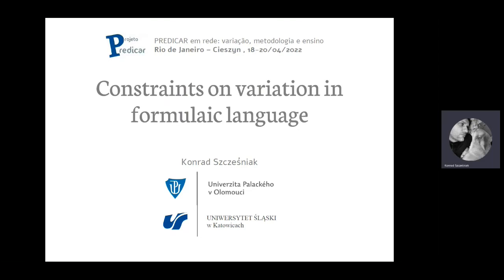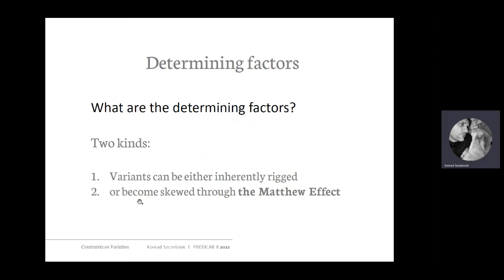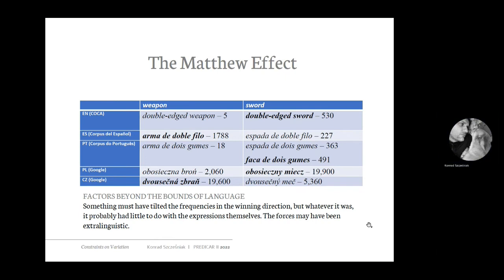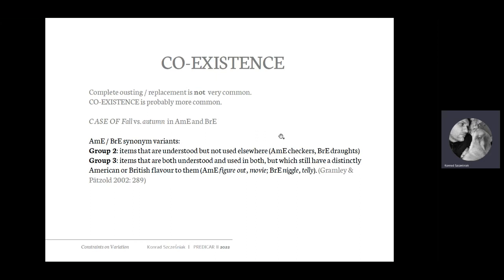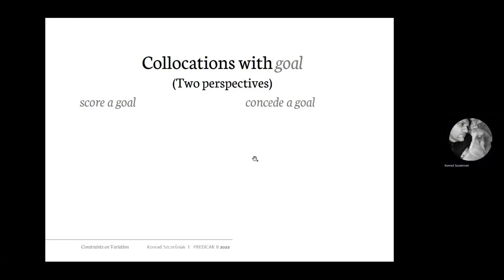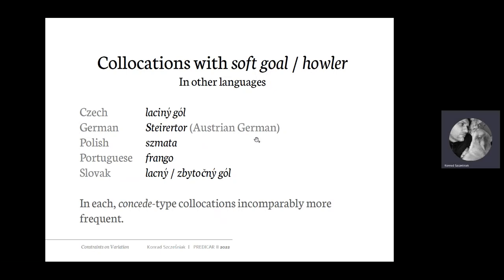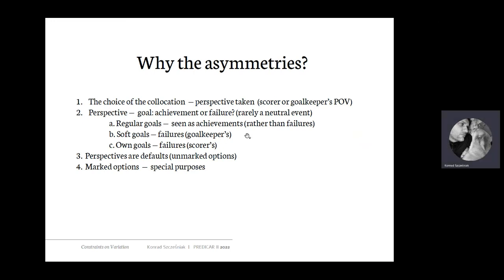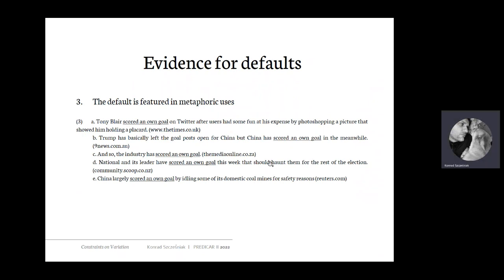Konrad Szcześniak – Constraints on variation in formulaic language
Lecture from 1st PREDICAR Congress – PREDICAR in network: variation, methodology and teaching; an event in celebration of the 20th anniversary of the Predicar Project.

Title:
Constraints on variation in formulaic language

Lecturer:
Konrad Szcześniak – University of Silesia